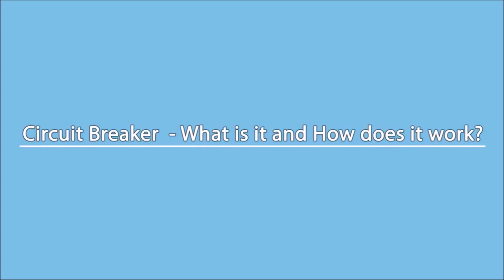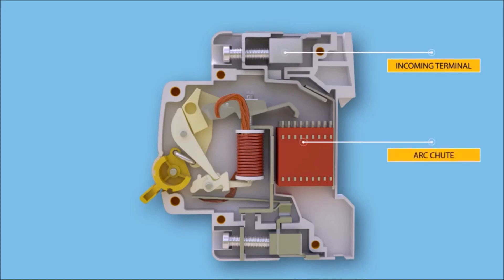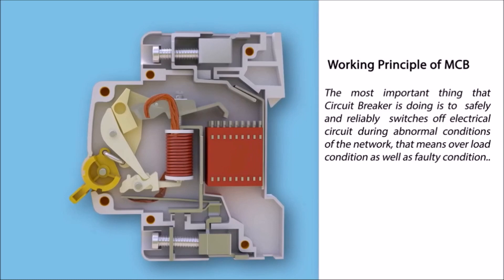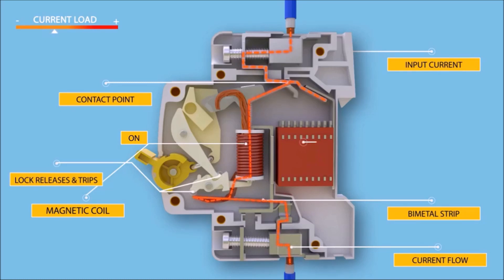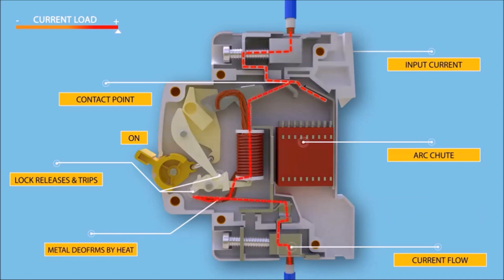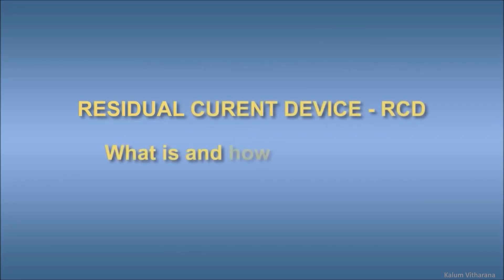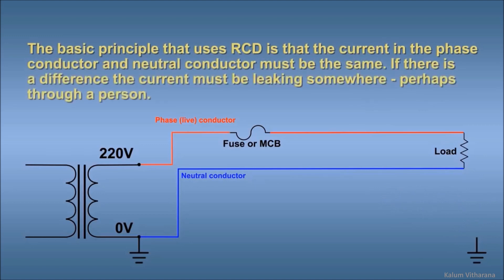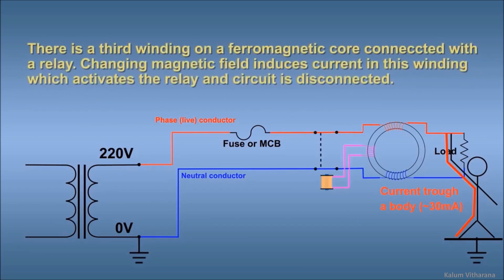HOW MCB AND RCD WORK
Operating principle of MCB & RCD